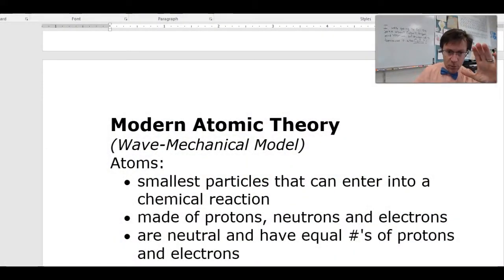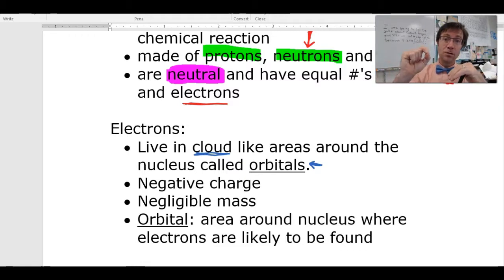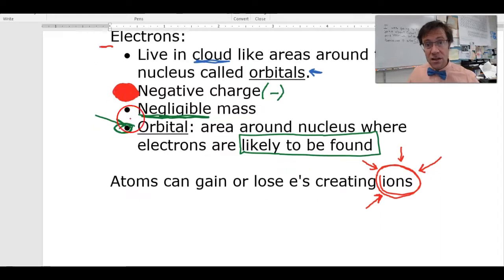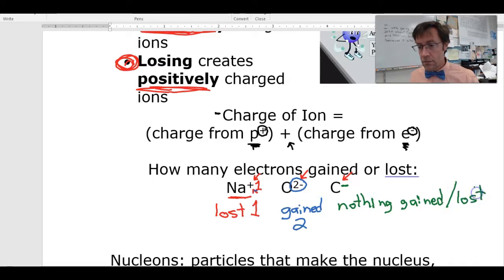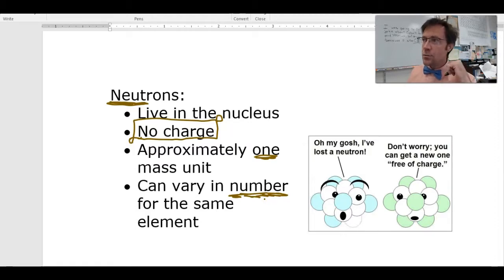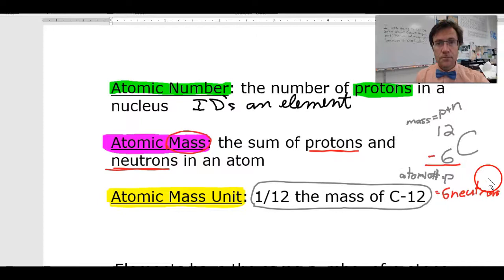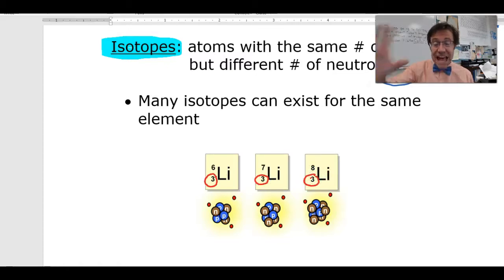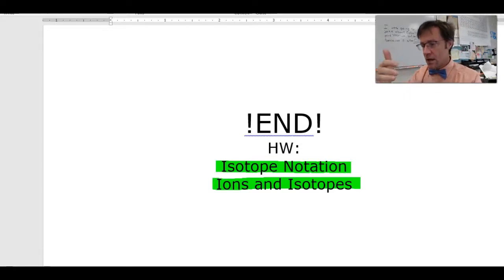Ch1, Modern Model